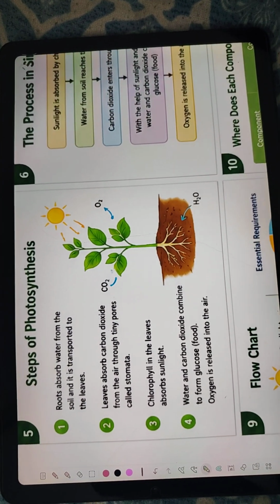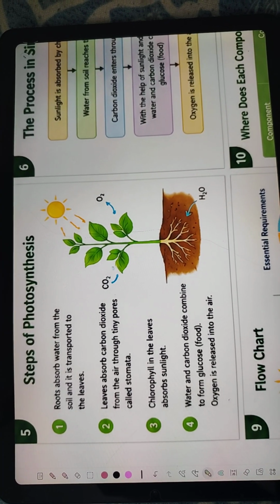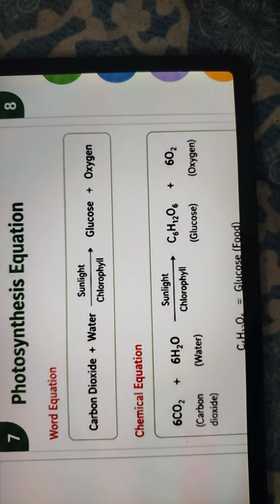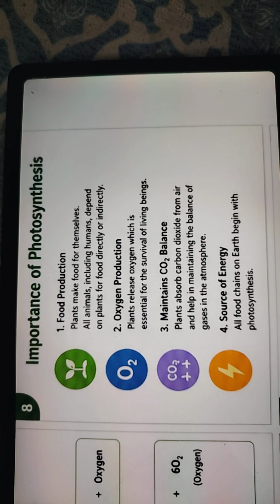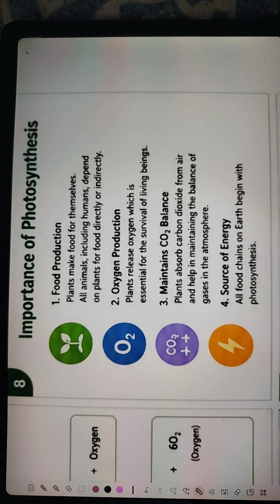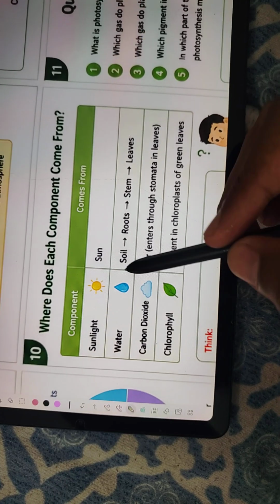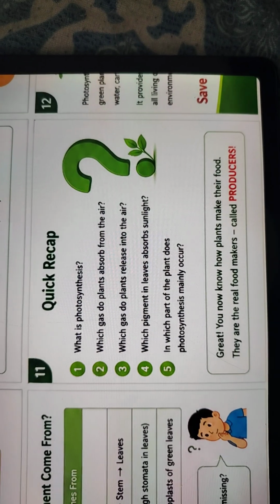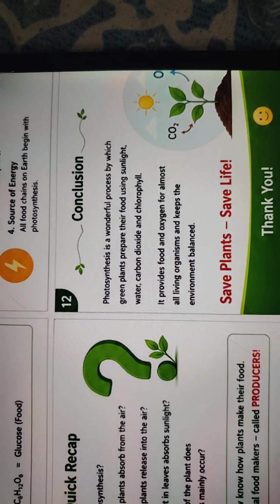12 July 2026